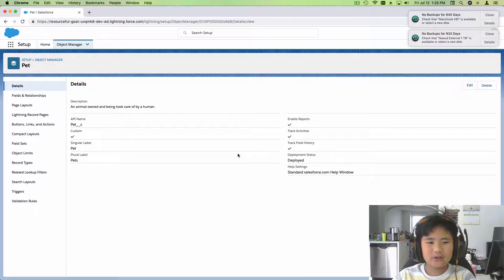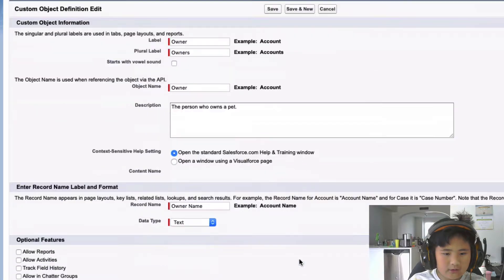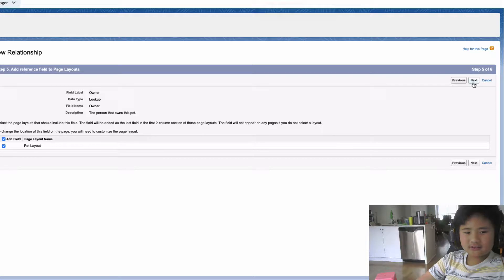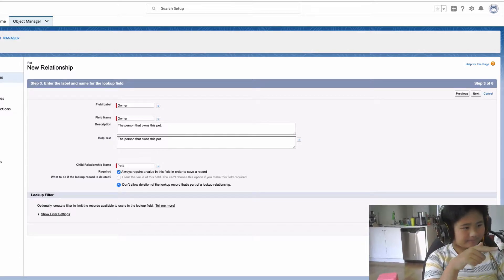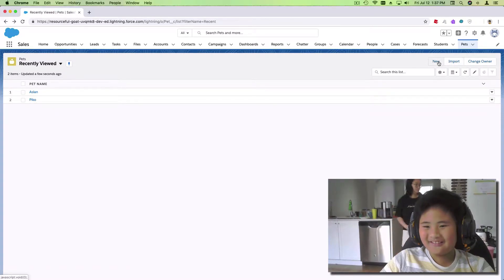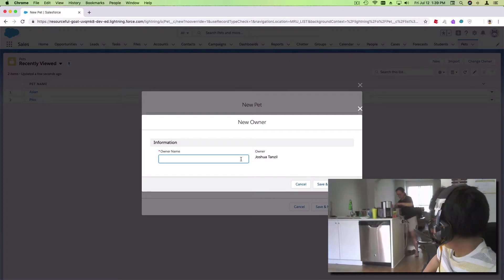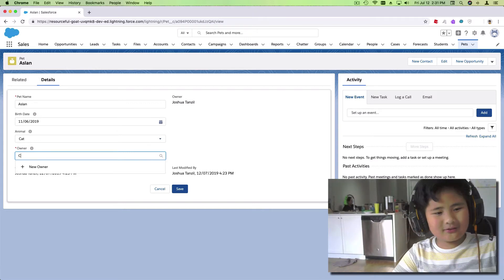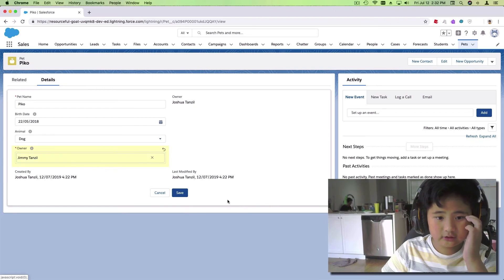10 Year Old Explains: Salesforce Pet Object Relationship - Lookup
Simple Salesforce step by step training by Joshua Tanzil at Grade 5.

Salesforce Elementary Fundamental - Objects and Fields